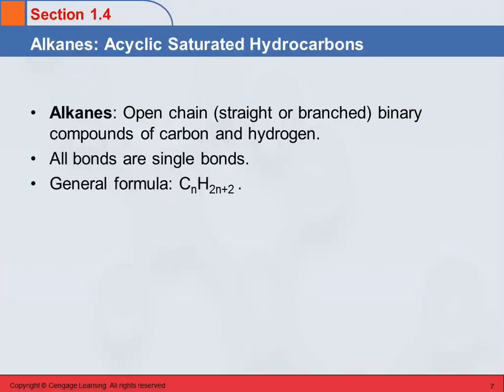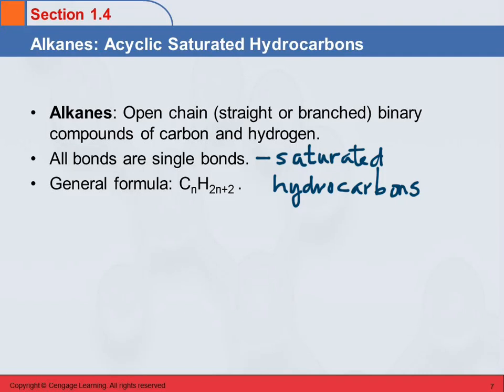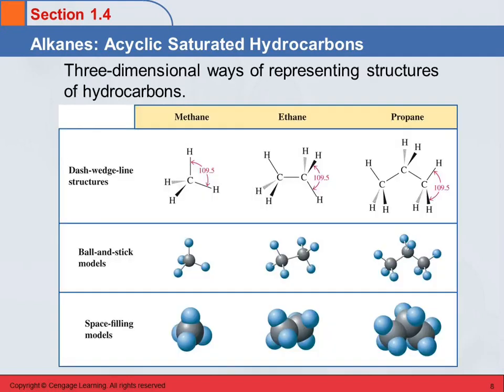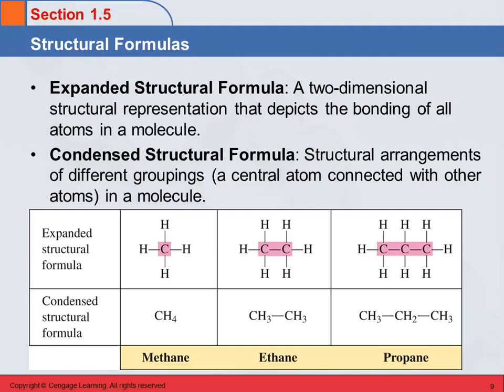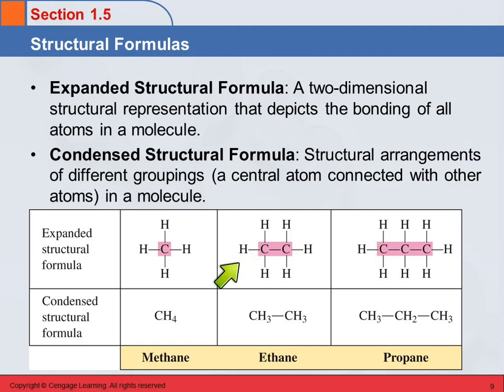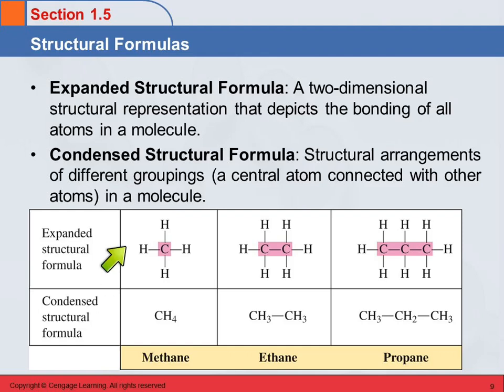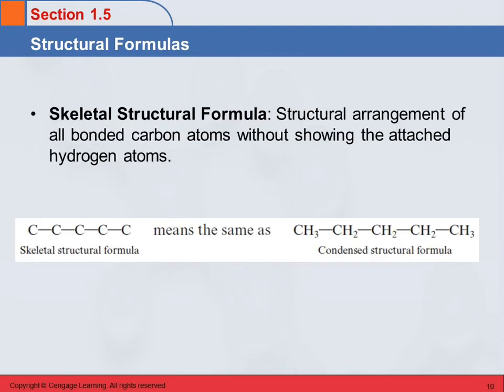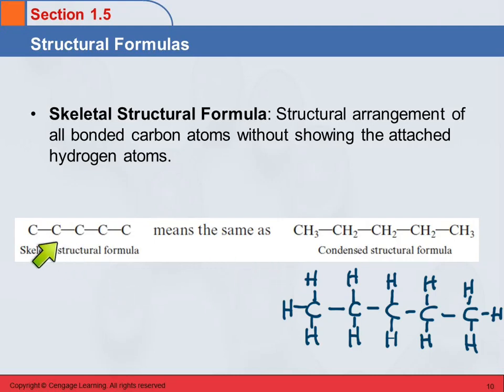3B 1.4 Alkanes and 1.5 Structural Formulas